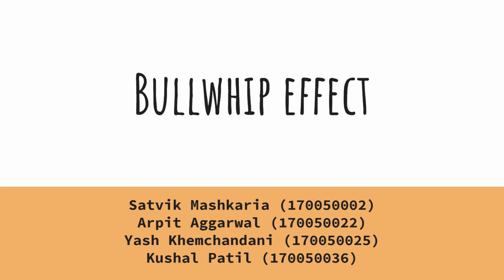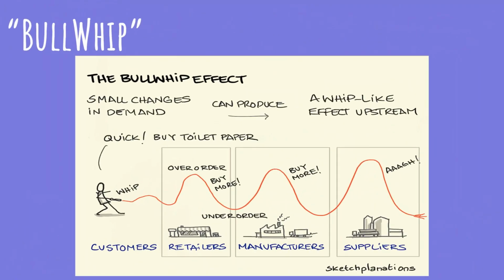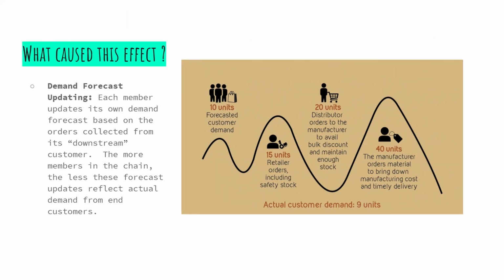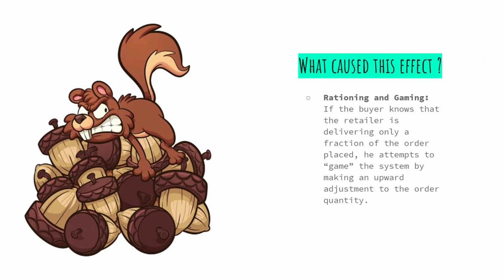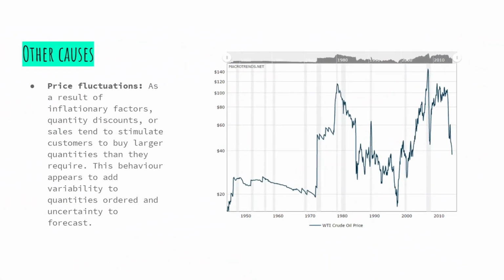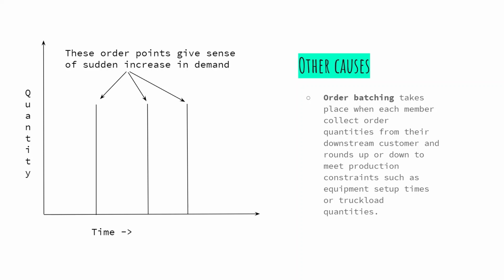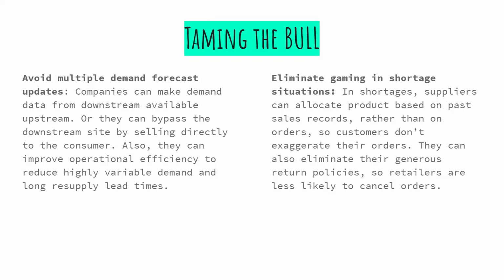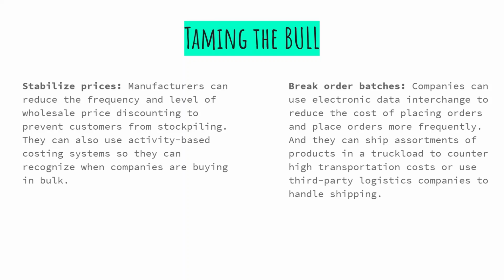Bullwhip Effect Explained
By,
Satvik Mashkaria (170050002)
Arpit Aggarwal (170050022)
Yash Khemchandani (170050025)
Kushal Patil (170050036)